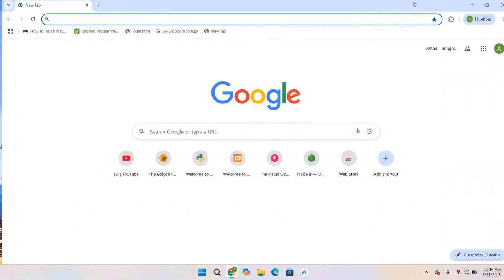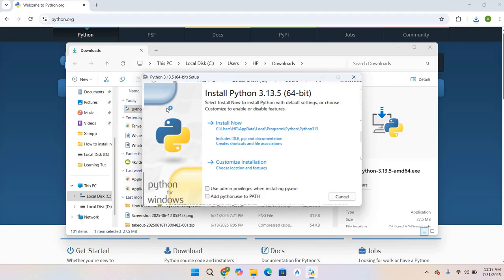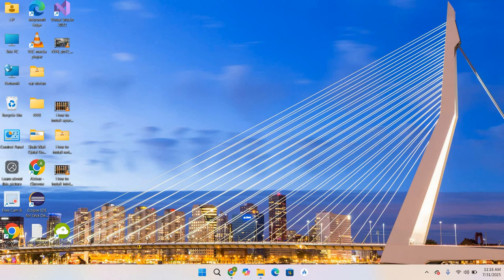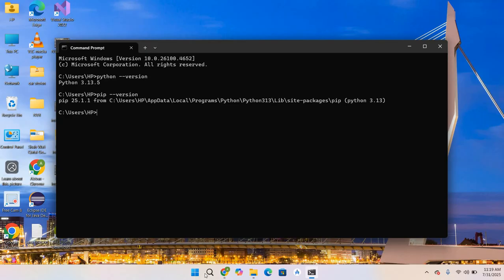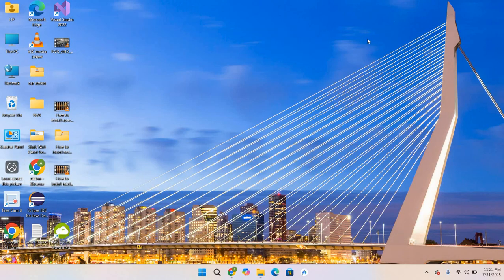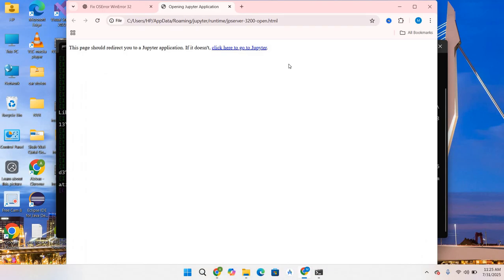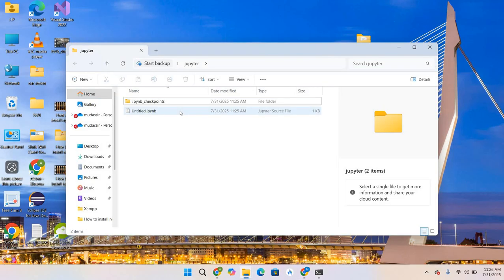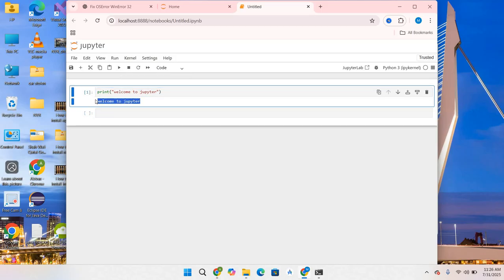How to install Jupyter Notebook on Windows 11 (2025 Updated)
In this updated 2025 tutorial, learn how to install Jupyter Notebook on Windows 11 step by step. Whether you're a data science beginner, Python learner, or a professional, this guide will help you get Jupyter up and running easily using Anaconda or pip.

👨‍💻 What You’ll Learn:
How to install Python (if not already installed)
How to install Jupyter Notebook using pip and Anaconda
How to launch and use Jupyter Notebook
How to run your first Python cell in Jupyter

✅ Commands Used in This Video:
pip install notebook
jupyter notebook

🎯 Ideal for:
Data Science Students
Python Beginners
AI & Machine Learning Enthusiasts

Cómo instalar Jupyter Notebook en Windows 11 (Actualizado 2025)
Comment installer Jupyter Notebook sur Windows 11 (Mise à jour 2025)
Wie installiert man Jupyter Notebook unter Windows 11 (2025 aktualisiert)
Come installare Jupyter Notebook su Windows 11 (Aggiornato 2025)
Como instalar o Jupyter Notebook no Windows 11 (Atualizado 2025)
Hoe Jupyter Notebook installeren op Windows 11 (2025 bijgewerkt)
Så installerar du Jupyter Notebook på Windows 11 (Uppdaterad 2025)
Sådan installerer du Jupyter Notebook på Windows 11 (Opdateret 2025)
Hvordan installere Jupyter Notebook på Windows 11 (Oppdatert 2025)
Kuinka asentaa Jupyter Notebook Windows 11:een (Päivitetty 2025)
Jak zainstalować Jupyter Notebook na Windows 11 (Zaktualizowano 2025)
Ako nainštalovať Jupyter Notebook v systéme Windows 11 (Aktualizované 2025)
Jak nainstalovat Jupyter Notebook na Windows 11 (Aktualizováno 2025)
Hogyan telepítsük a Jupyter Notebookot Windows 11-re (2025 frissítés)
Cum să instalezi Jupyter Notebook pe Windows 11 (Actualizat 2025)
Kako instalirati Jupyter Notebook na Windows 11 (Ažurirano 2025)
Kako namestiti Jupyter Notebook v sistemu Windows 11 (Posodobljeno 2025)
Πώς να εγκαταστήσετε το Jupyter Notebook στα Windows 11 (Ενημέρωση 2025)
Как да инсталирате Jupyter Notebook на Windows 11 (Обновено 2025)
Kaip įdiegti Jupyter Notebook sistemoje Windows 11 (Atnaujinta 2025)
Kā instalēt Jupyter Notebook operētājsistēmā Windows 11 (Atjaunināts 2025)
Kuidas installida Jupyter Notebook Windows 11-s (2025 värskendus)

how to install jupyter notebook in windows
jupyter notebook install windows 11
cara install jupyter notebook di windows 11
como instalar jupyter notebook en windows 11
install python
installing jupyter notebook on windows 11
jupyter notebook install
jupyter notebook tutorial
주피터 노트북 설치